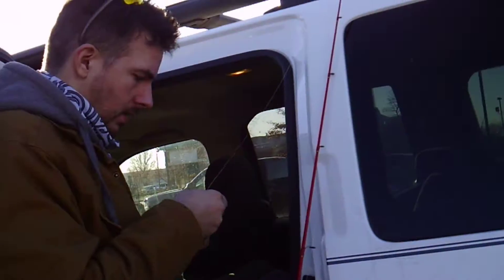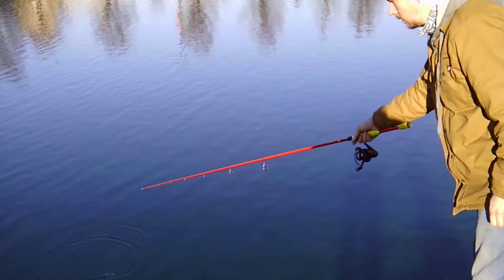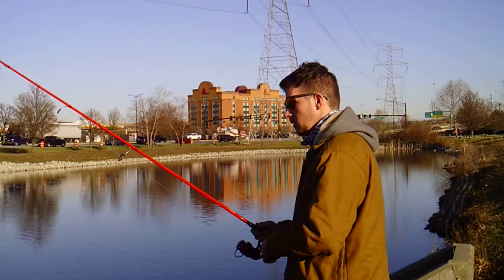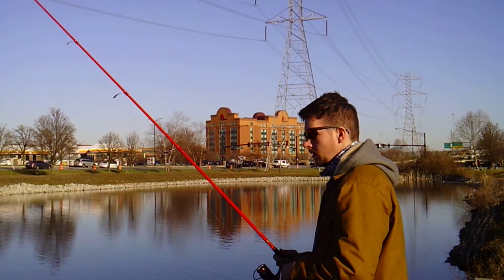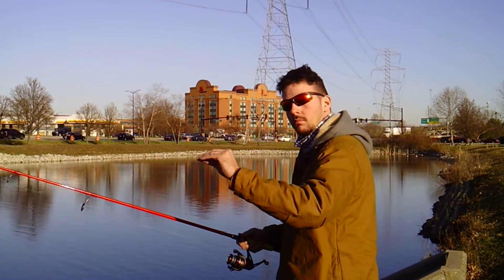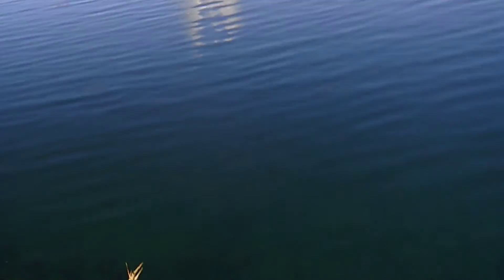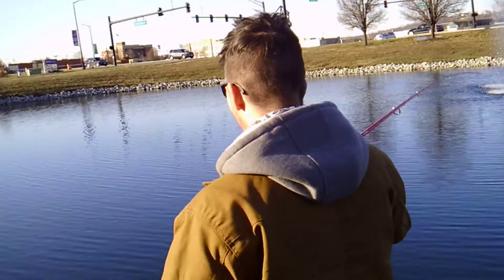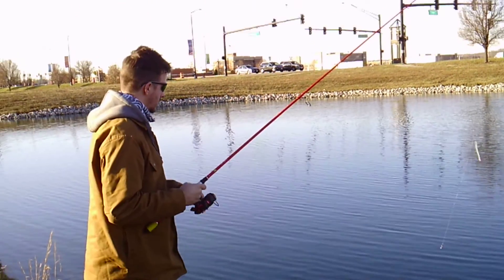watcha doin pt1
My wife introducing the watcha doin segment of the channel with a very very brief amount of fishing all of the remaining videos i had recorded you cant hear me at all, with the camera distance, will have that remedied asap, will be trying to fish at mellow mushroom in west chester 12/30/19 hopefully around 1pm

i want to say thank you for the continued support and views and as always tight lines bent rods, Go Fish Yourself!!